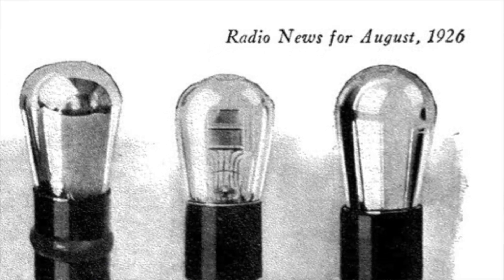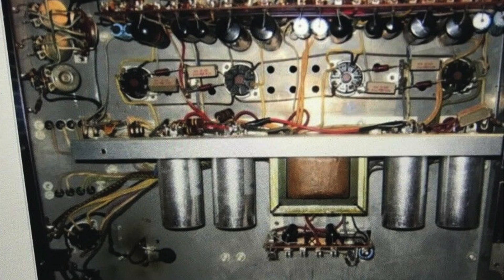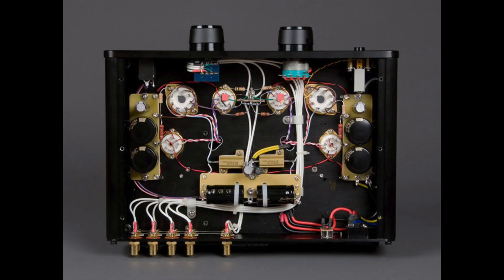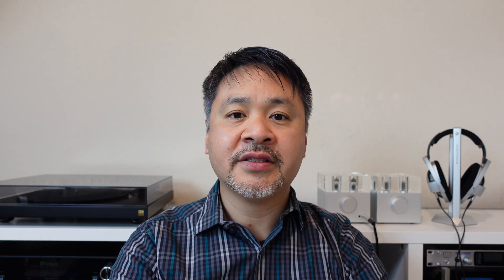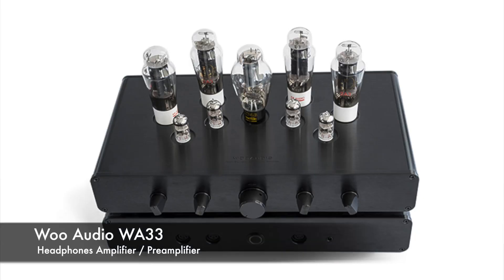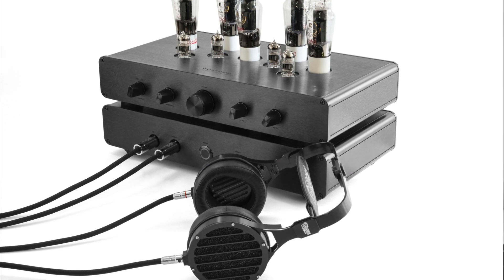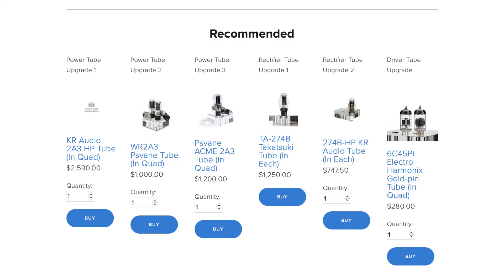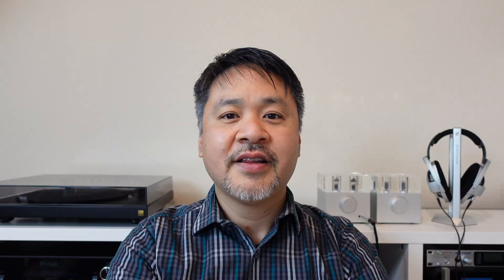FAQ Episode 001: The Basics of Vacuum Tube Amplifiers / Dos and Don'ts